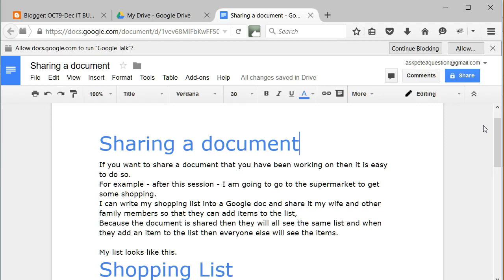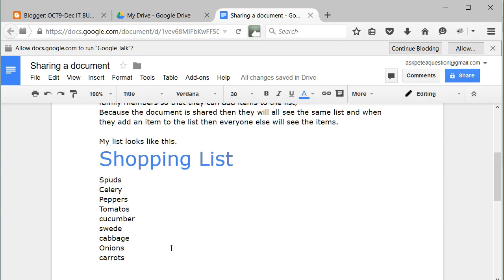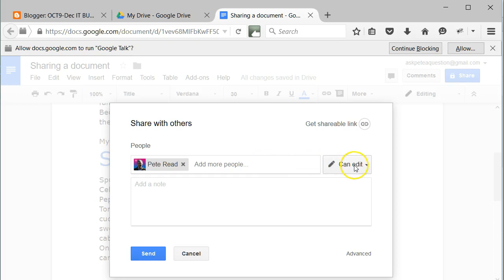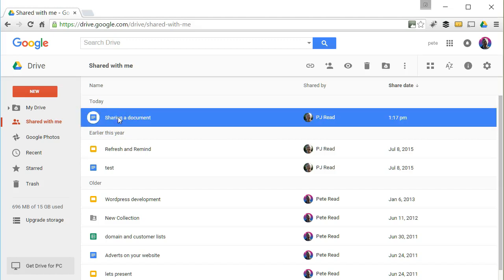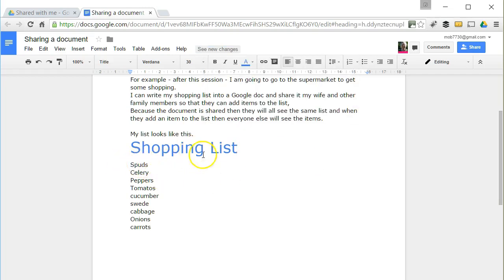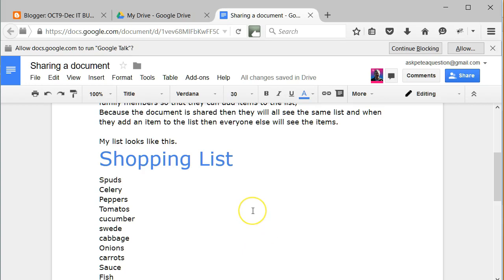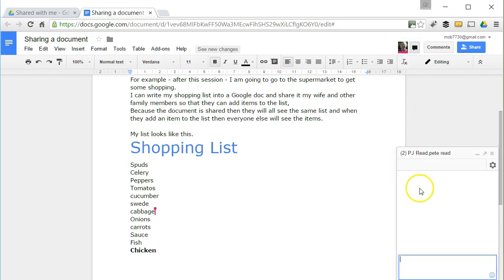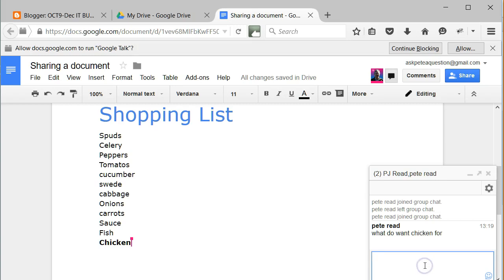Sharing a document in Google Docs